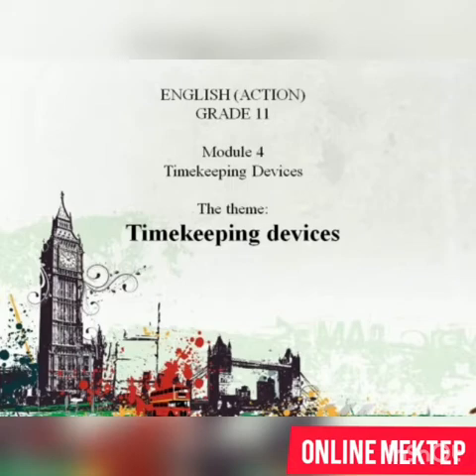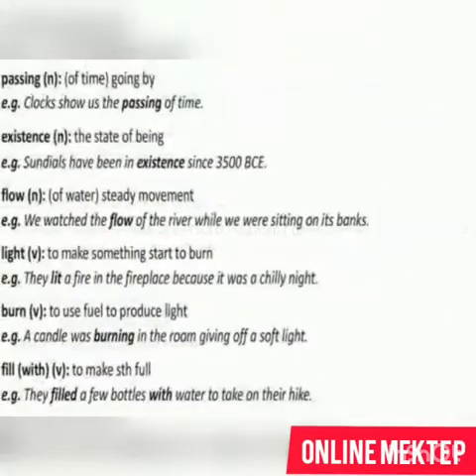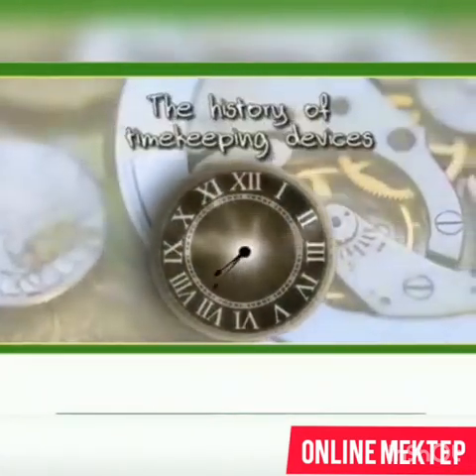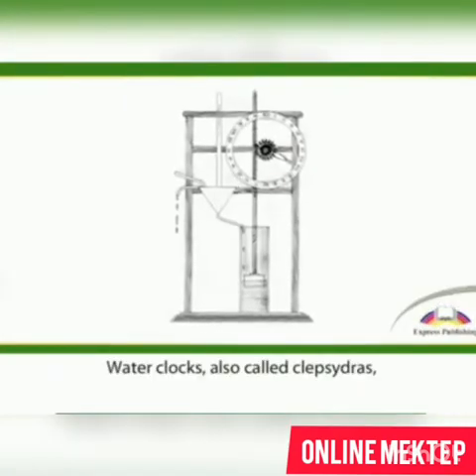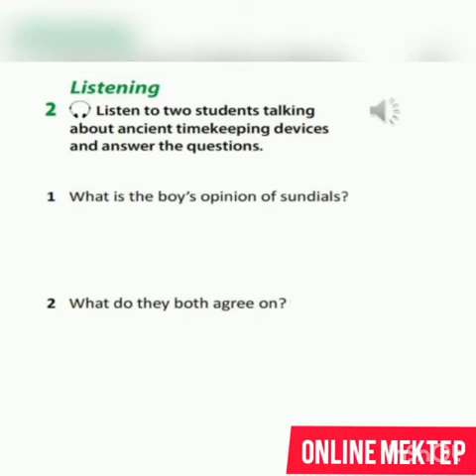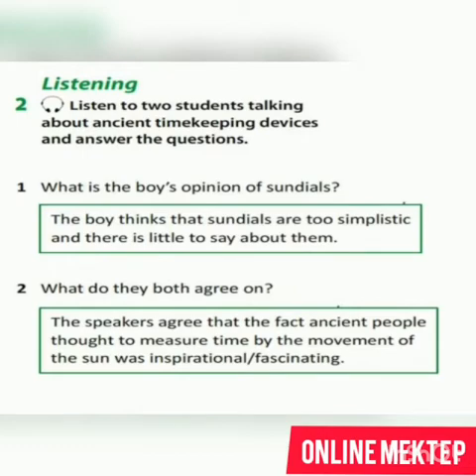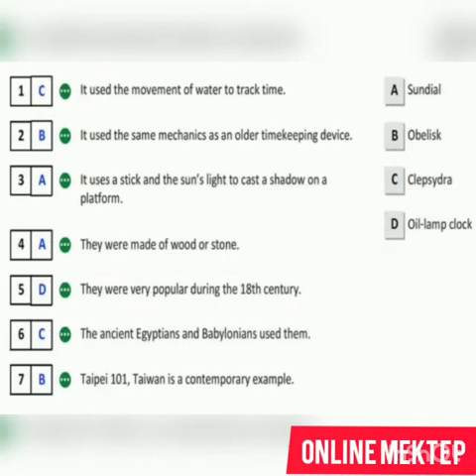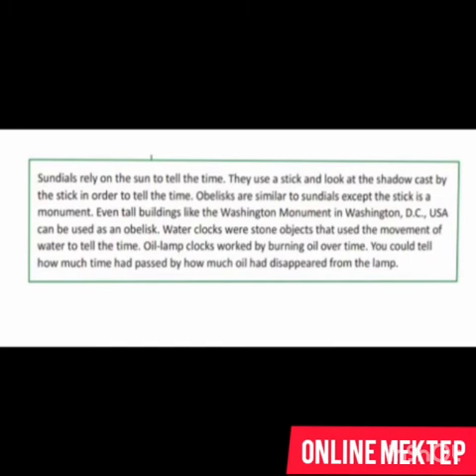11 сынып. English(Action). Timekeeping devices